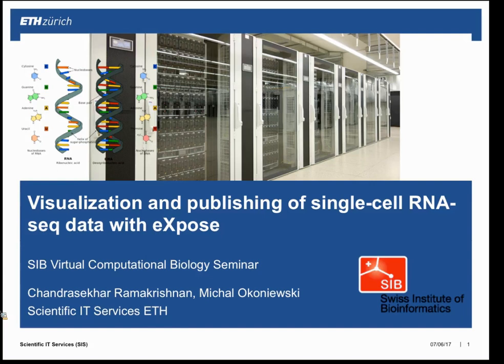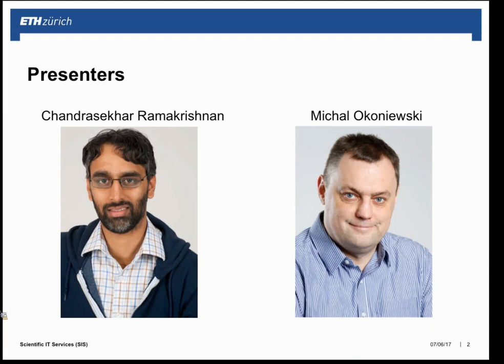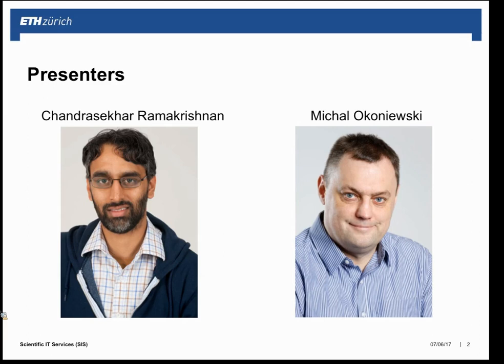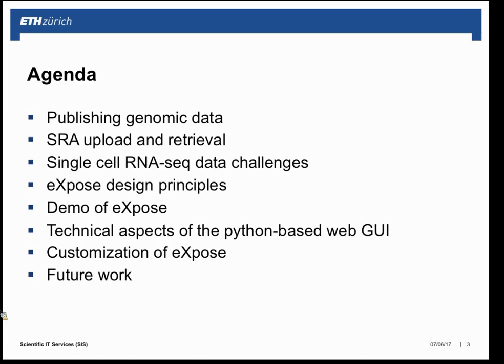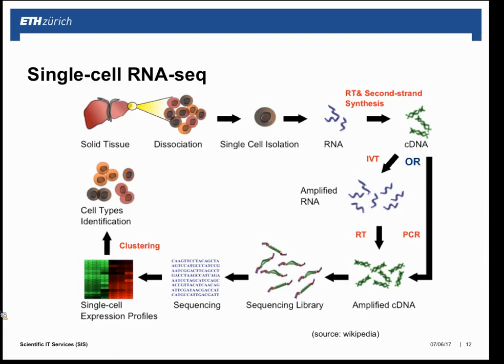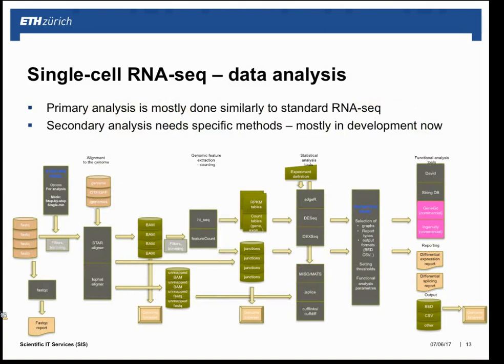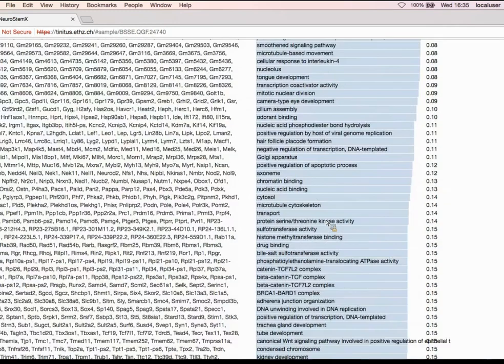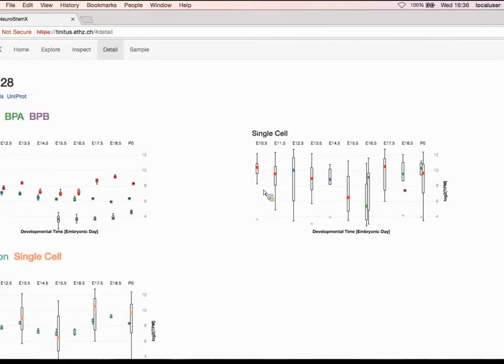S. Ramakrishnan & M. Okoniewski: Visualization and publishing of single-cell RNASeq data with eXpose